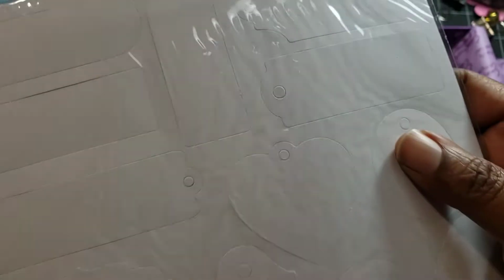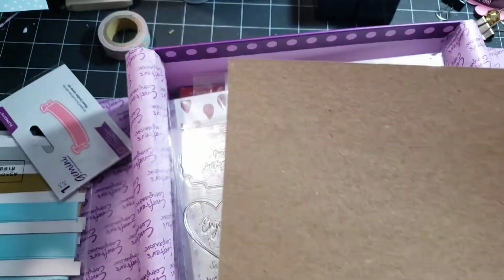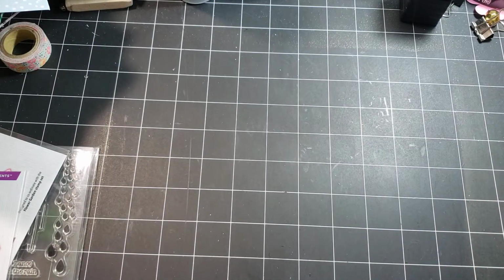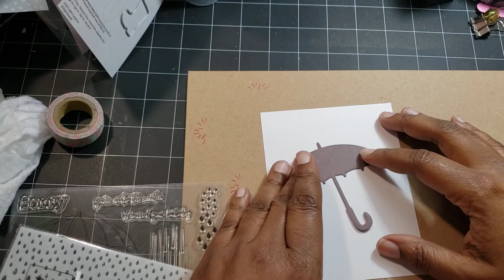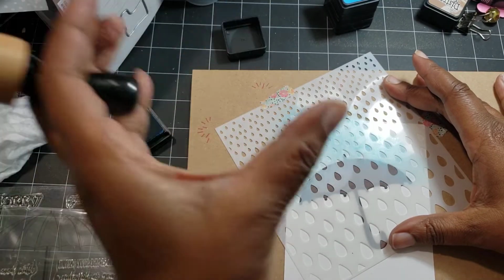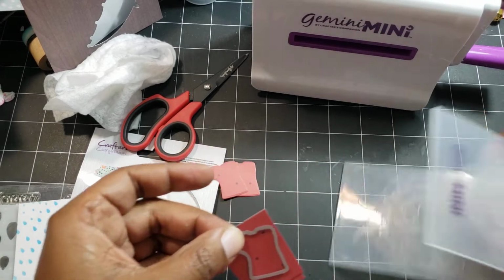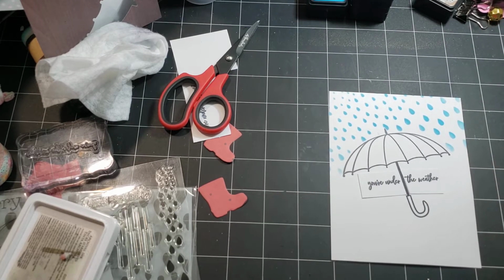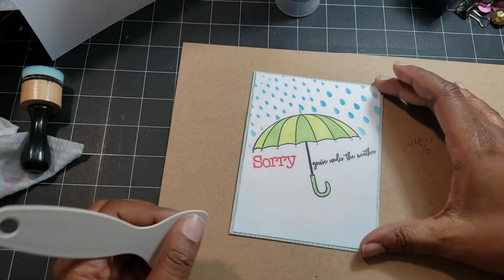Not Creda: Unboxing/Card Making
Hi everyone.  Welcome to Not Creda lol, I know what you are thinking...no not really but this is the idea.  We can craft together during the summer just not everyday.  I hope your summer goes amazing and you have a wonder rest, vacation, staycation, etc.  Happy Crafting!